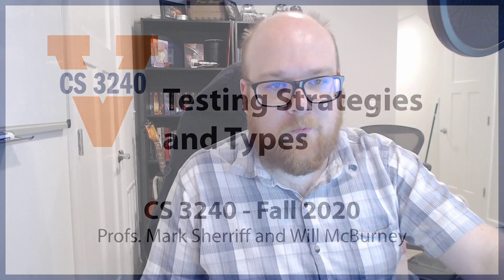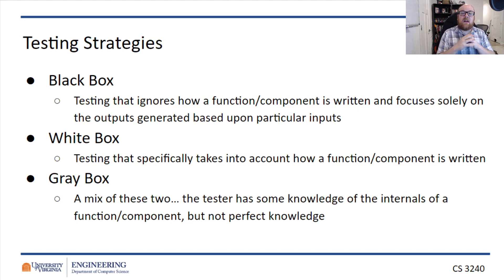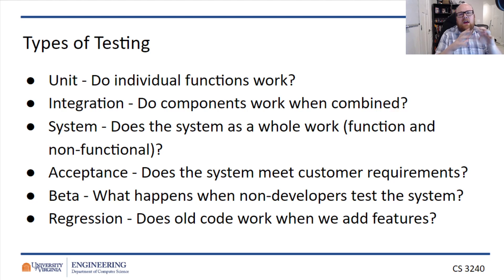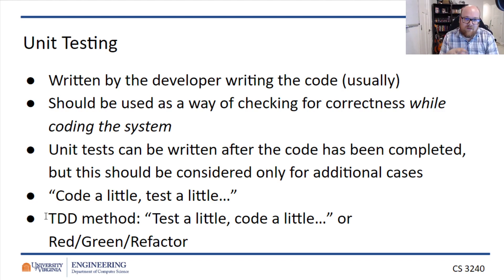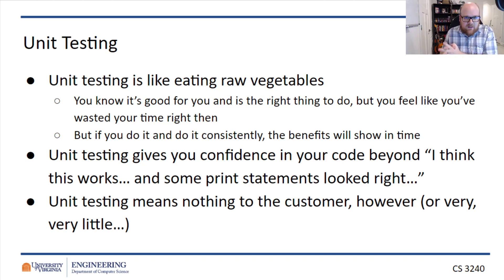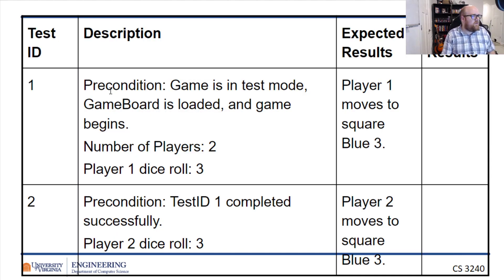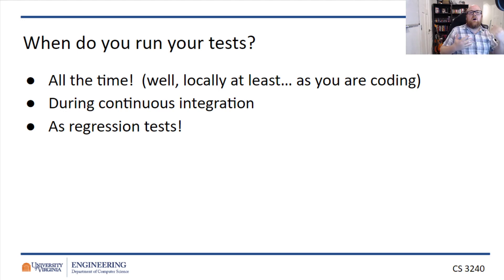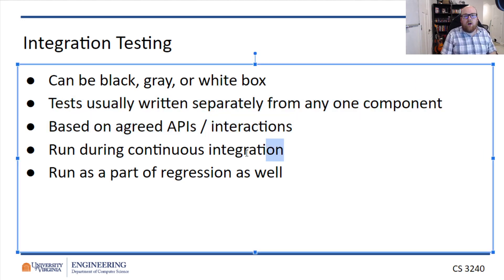3240 Testing Strategies and Types